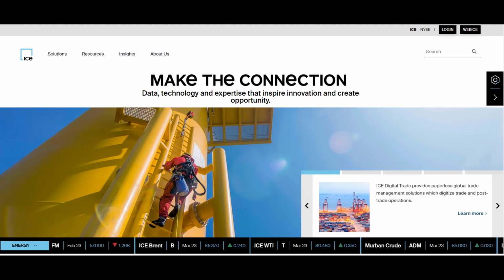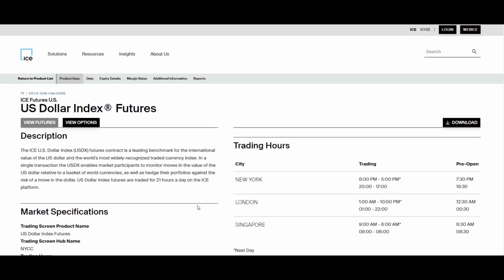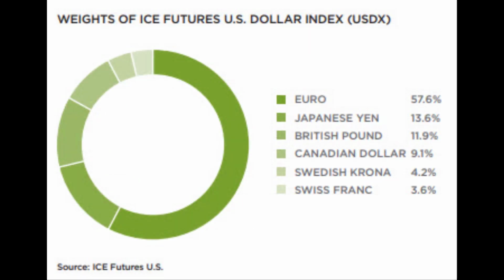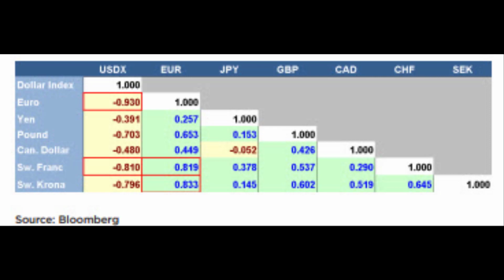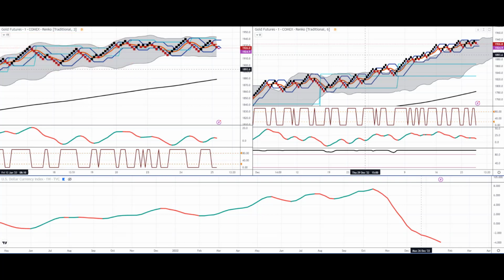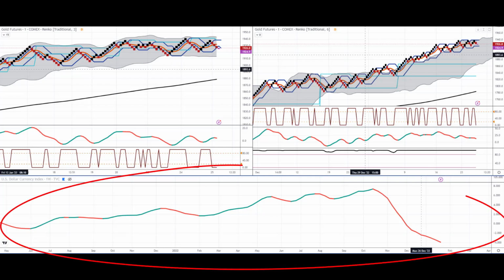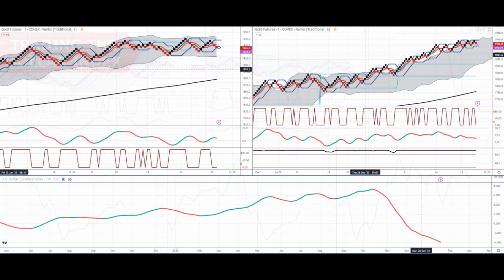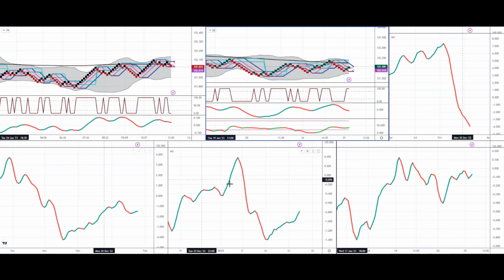TOP TIP! DON'T TRADE FOREX UNTIL YOU KNOW THIS!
Frustrated, confused, inconsistent with your FOREX trading? Want to make your FOREX trading, easier, more systematic, take out the noise? Then I might have the answer for you!! This very simple FOREX strategy /approach / method may transform your FX trading!!

Stephen